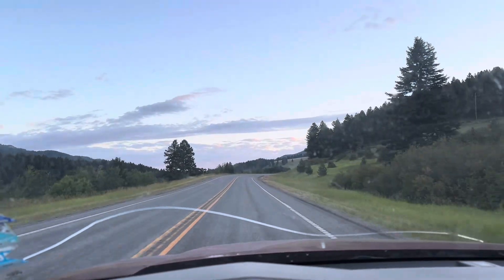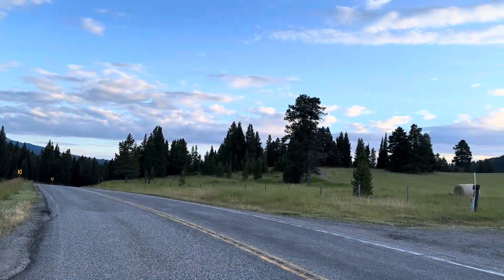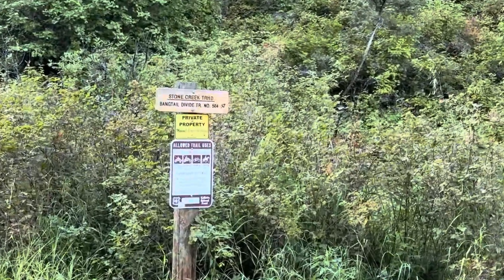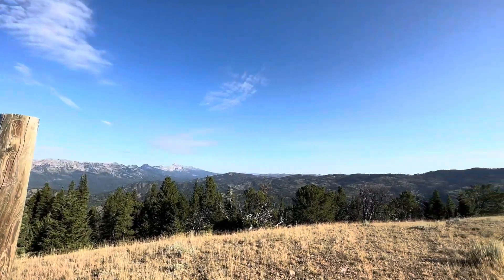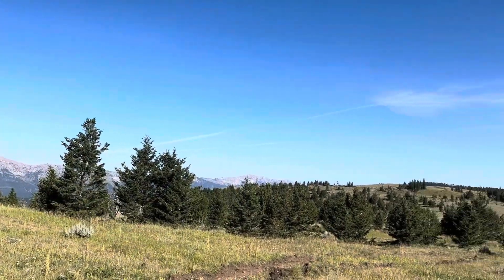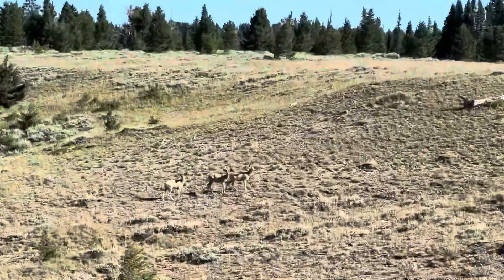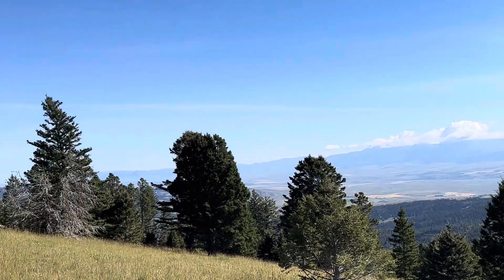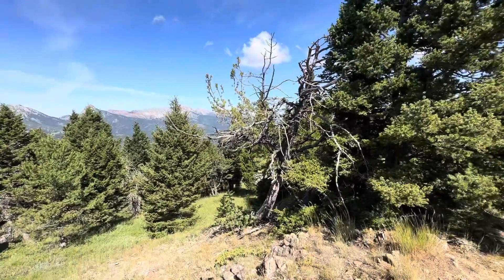Bangtail Divide Trail August 2023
MTB the Bangtails. I believe it’s a 24 miles loop less the road. Riding the road it’s around a 28-29. Would strongly recommend starting early at Bracket Creek ride 7 miles to the south on Bridger Canyon Drive (mostly downhill but the first 2 miles are uphill) to the Stone Creek access. If you have two cars, shuttling could be the move although the extra 7 miles acted as a good warm up. Cumulative ride time was 3 hrs 30 mins. With breaks it was about 4-4.5 hours. Lovely lovely trail with a lung buster start, mellow ups and downs flat ridge ride followed up with a super fun downhill.